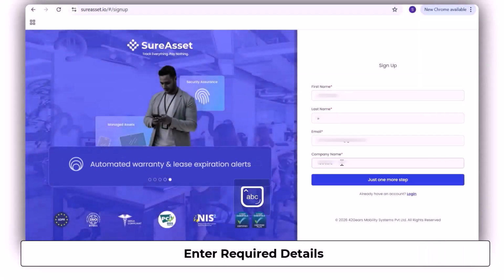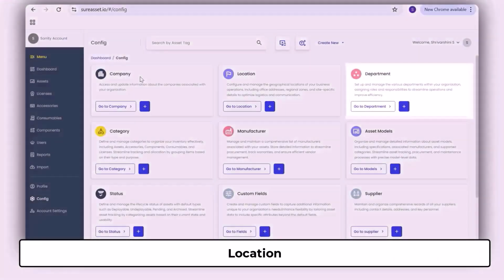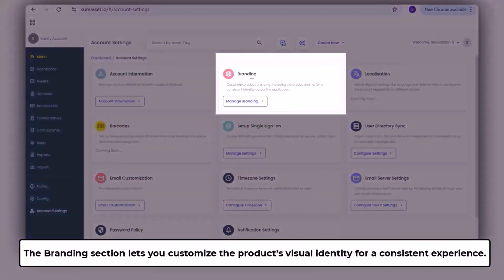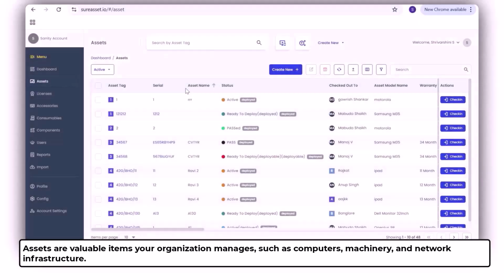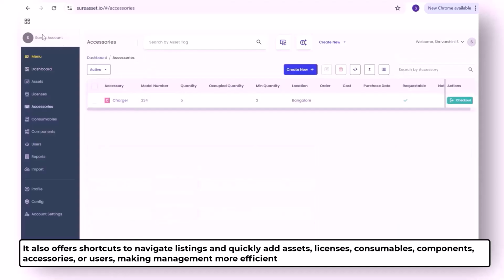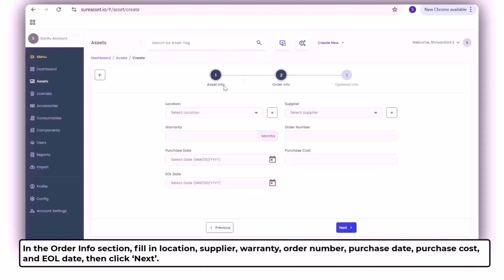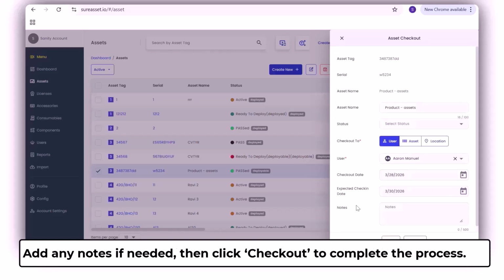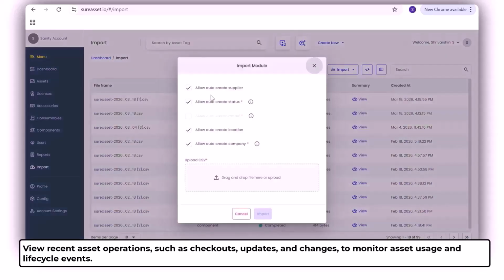Free Asset Lifecycle Management Tool | Asset Management Software | SureAsset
Managing assets be it hardware or software shouldn’t feel like a constant chase.

Spreadsheets get messy. Tools don’t talk to each other. And somewhere along the way, visibility is lost.

That’s where SureAsset, an Asset Lifecycle Management Tool by 42Gears, comes in.

It’s a simple, cloud-based platform designed to help you track and manage your entire asset lifecycle at no cost—from the moment you procure an asset to the day you retire it.

Track Everything. Pay Nothing.

With SureAsset, you can:
✔ Keep track of all your IT assets in one place
✔ Get real-time visibility without digging through data
✔ Reduce risks from missing or unmanaged assets
✔ Stay on top of costs and improve efficiency
✔ Access everything you need, anytime, anywhere at no cost

Whether it’s laptops, servers, or software licenses—SureAsset helps you stay in control, without adding complexity (or cost).

Chapters:
00:00 Introduction To Asset Management Software
00:11 SureAsset Sign up
00:51 Console Overview - SureAsset
01:00 Profile Overview - SureAsset
01:18 Configuration - SureAsset
02:46 Account Settings - SureAsset
04:53 Asset Management)
05:12 Software License Management)
05:27 Accessory Management)
05:40 Consumable Management
05:54 Components Management
06:11 Dashboard Overview - SureAsset
07:27 How to add assets into SureAsset
09:04 How to checkout asset in SureAsset
10:01 Reports Overview - SureAsset
11:13 Import assets in bulk in SureAsset